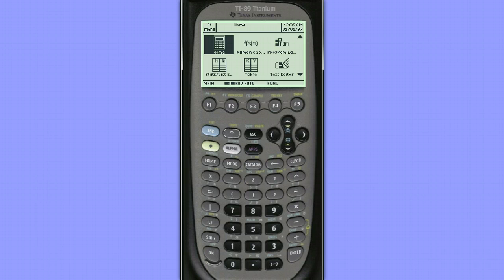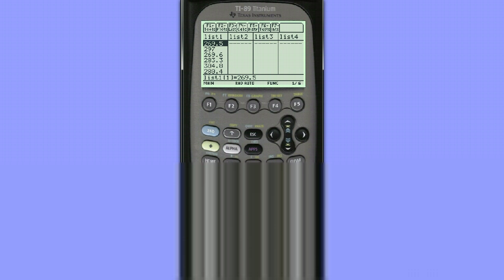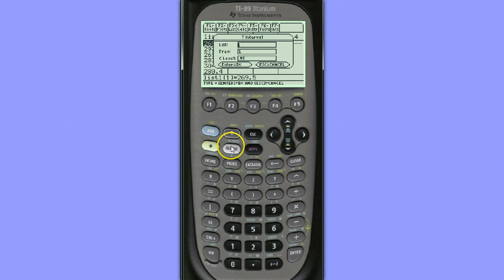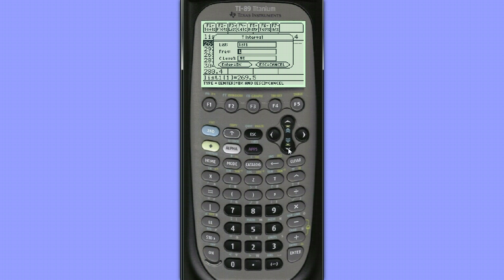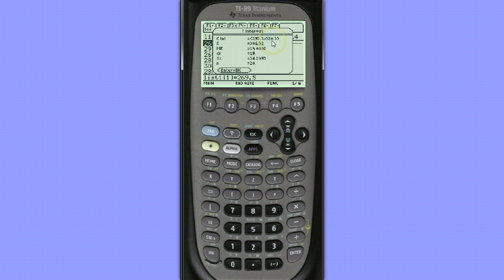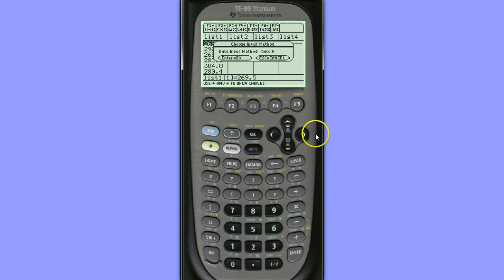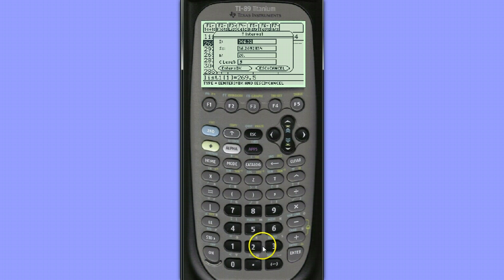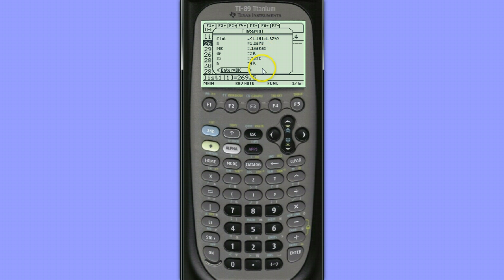One sample t interval for means on TI 89